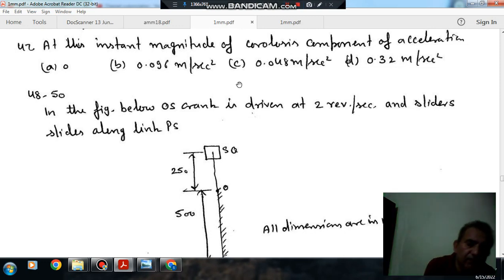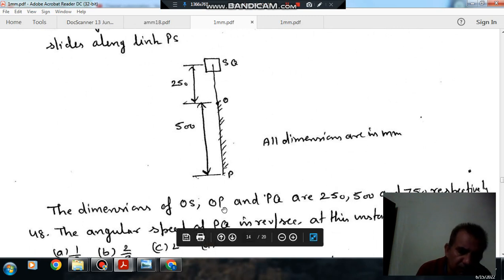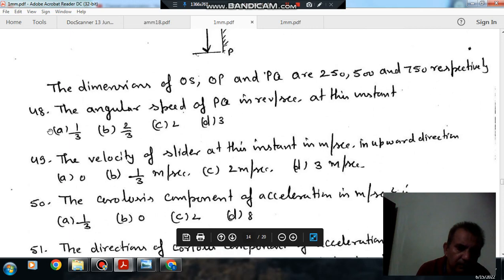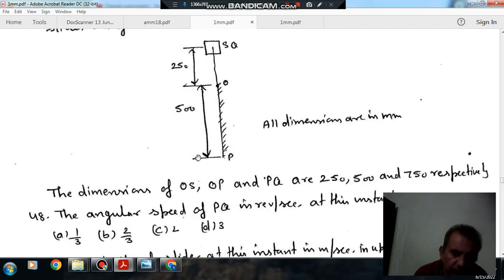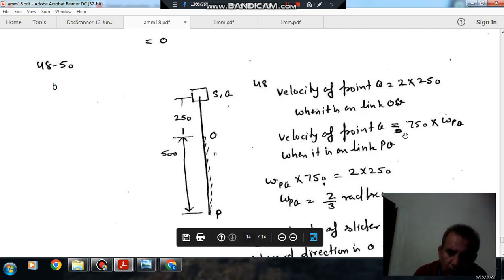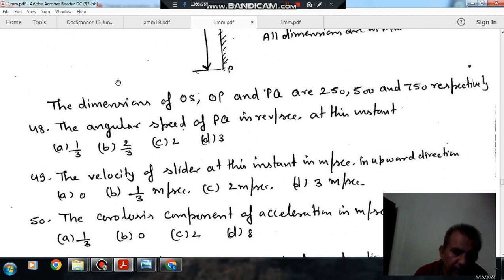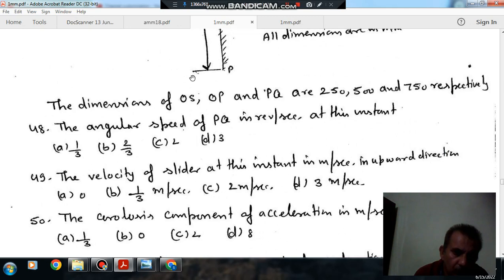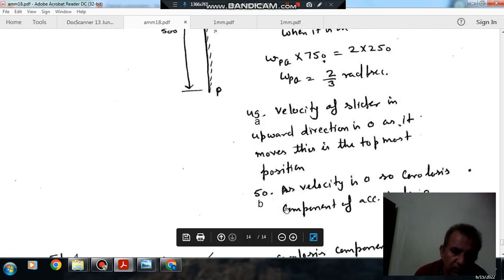Mechanism , velocity and acceleration (Q48-Q50) (Theory of Machine Gate Practice Questions)